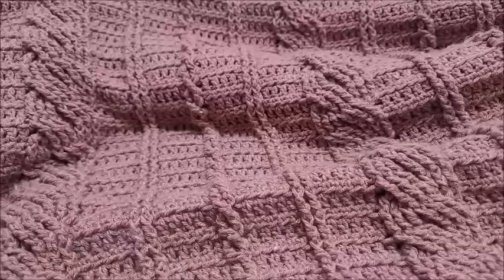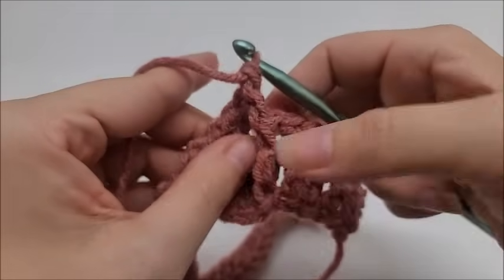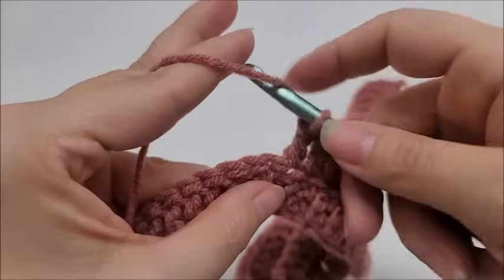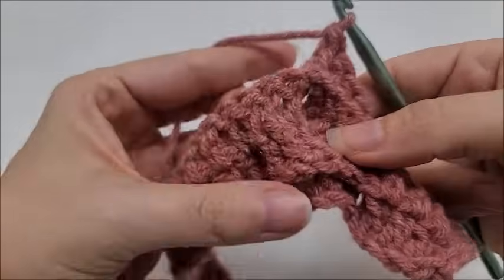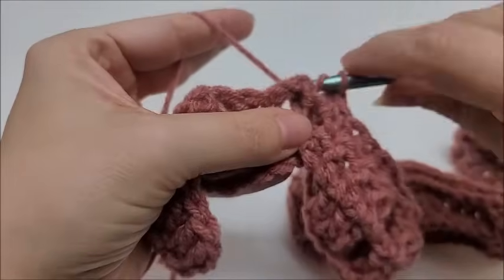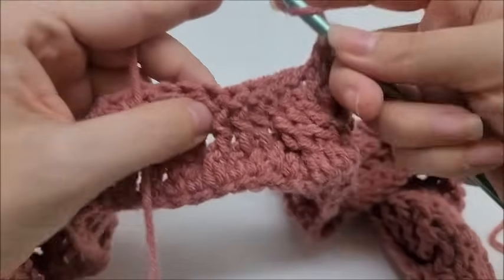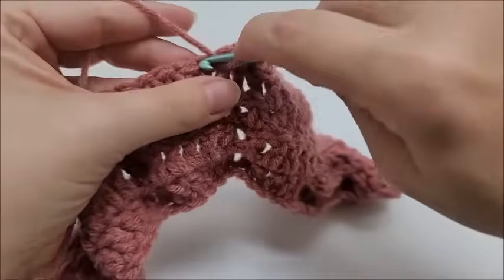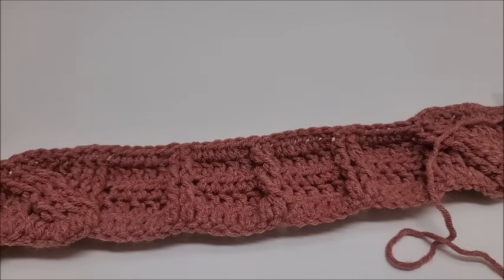Crochet Cable Blanket Tutorial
written pattern on Etsy

Learn how to crochet this beautiful cable stitch blanket. It's pretty easy to crochet and fun to crochet as well. This is a free crochet pattern via video tutorial by bagoday crochet on YouTube. Learn how to crochet the Victorian Braids Throw Blanket.

Inro: 0:00
Row 1: 3:29
Row 2: 4:28
Row 3: 18:23
Row 4: 32:23
Row 5: 42:26